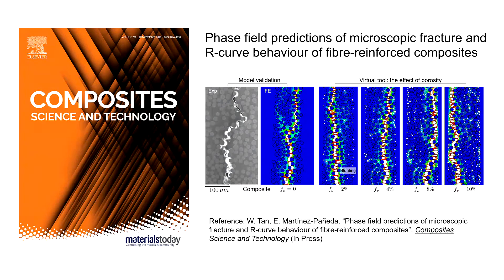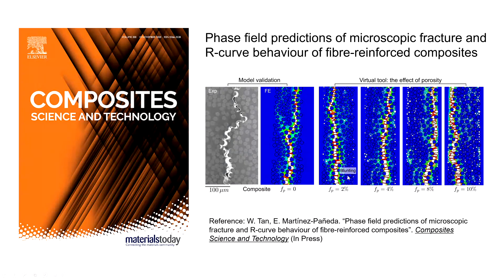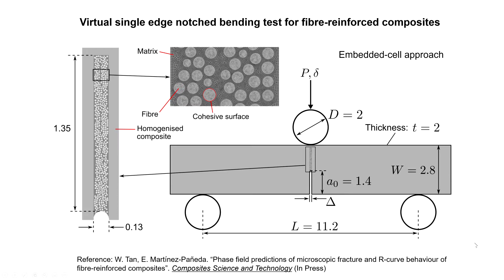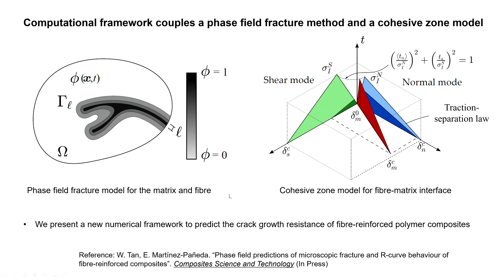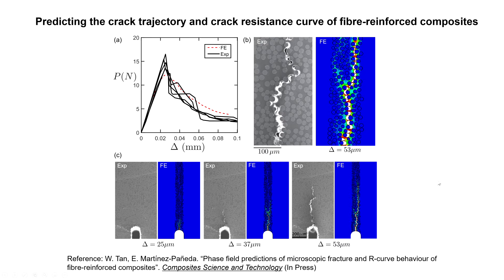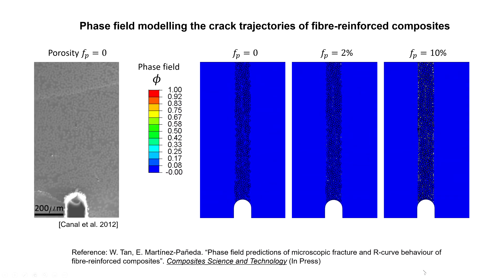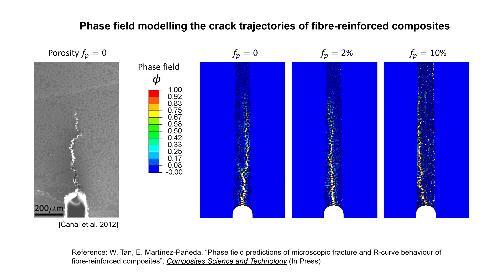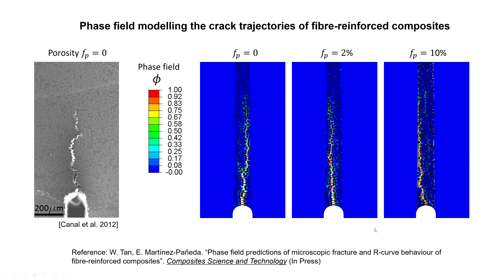Phase field predictions of microscopic fracture and R-curve behaviour of fibre-reinforced composites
A collaborative work with my colleague Dr. Emilio Martínez Pañeda (Imperial College London) has been published. We coupled Phase Field Fracture model and Cohesive Zone Model to predict microscopic fracture and fracture toughness of fibre-reinforced composites. The effect of porosity, matrix toughness and interface properties on composite fracture behaviours were explored. See the paper published in Composite Science and Technology

Brief introduction:

Phase field fracture: The phase field fracture method builds upon Griffith's thermodynamics [19]; crack advance is driven by the competition between the work required to create a new surface and the strain energy released by the solid as the crack grows.

Cohesive zone model: It describes the cohesive forces which occur when material elements are being separated. As the surfaces (known as cohesive surfaces) separate, traction first increases before reaching a maximum strength, and then reduces to zero progressively until complete separation is reached.